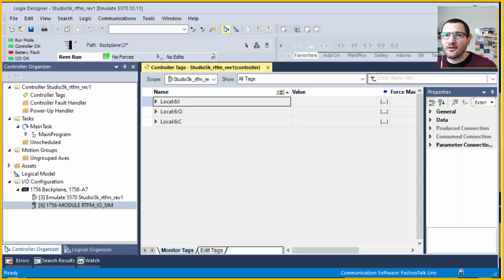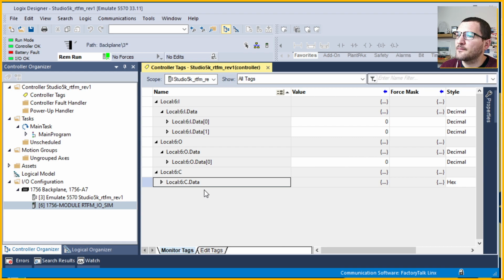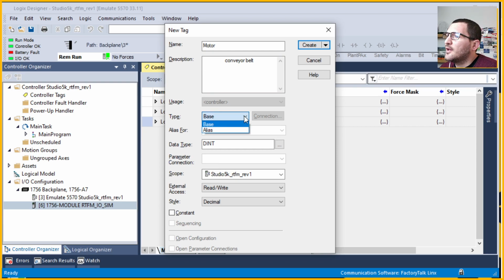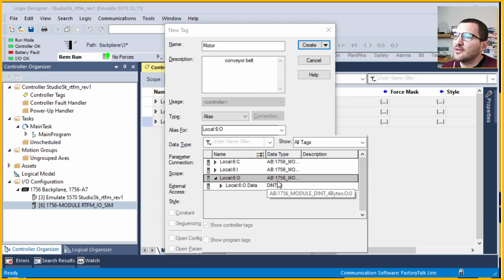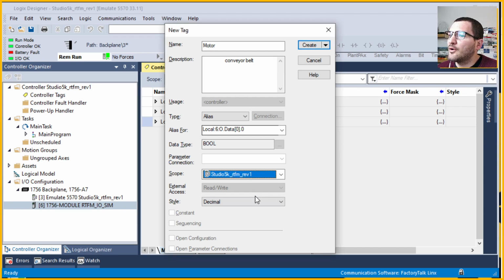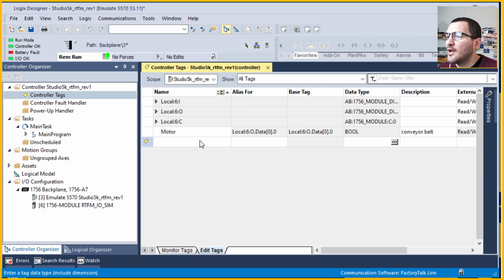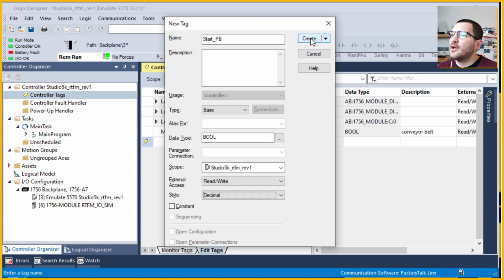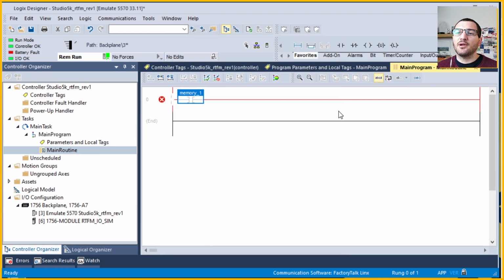RTF*M | Entering Tags and Aliases on Studio 5000 Logix Designer | S01EP17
▶️ Join us on RTF**M'ing the Powerful Rockwell Automation/Allen Bradley Studio 5000 Logix Designer.

▶️ In today’s episode still rtf*ming the Quick Start Steps we are going to demonstrate a few steps on how you can entering tags and set them up as aliases on your Studio 5000 Logix Designer Application.

▶️ Wanna get in touch? Please do so via our Instagram page.